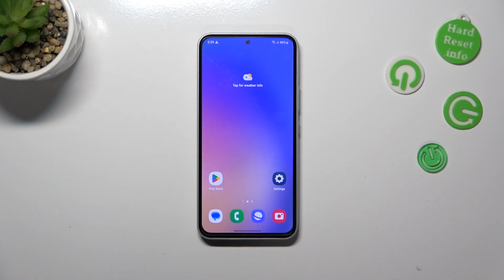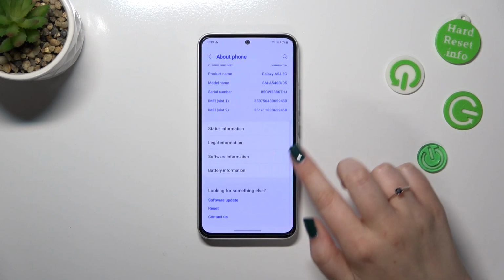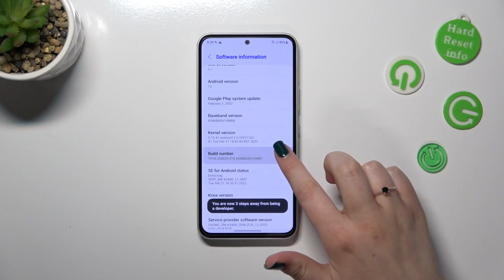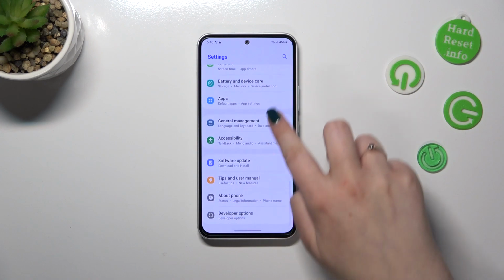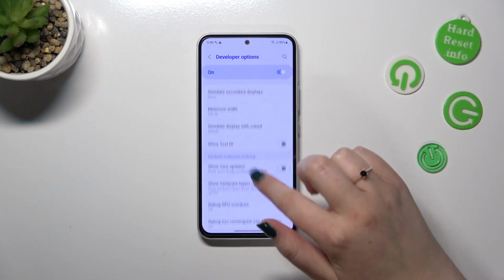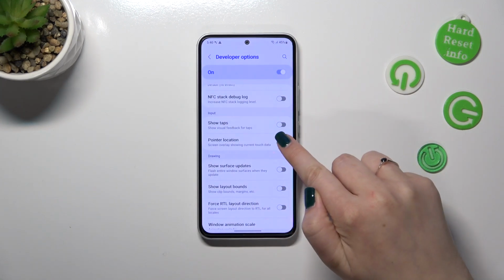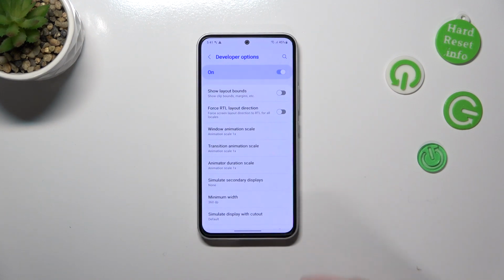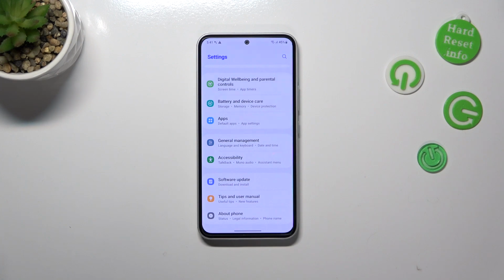How to Enable Developer Options on SAMSUNG Galaxy A54?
In this tutorial, I'll show you how to enable Developer Options on your Samsung Galaxy A54. This option provides access to advanced settings and features not typically available to regular users. Whether you're a developer testing your apps or a tech enthusiast seeking to tweak your device's settings, enabling Developer Options is a crucial step. I'll guide you through the process of enabling this feature and explore the various settings and options it offers. With Developer Options enabled, you'll have access to a whole new world of customization and control over your Samsung Galaxy A54.

How to Unlock Developer Options on SAMSUNG Galaxy A54?
How to Activate Developer Options on SAMSUNG Galaxy A54?